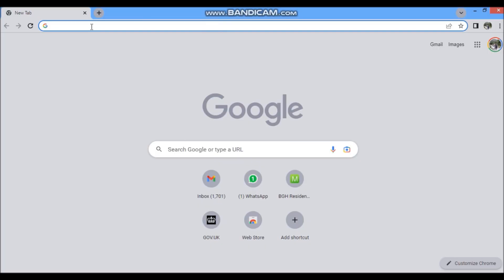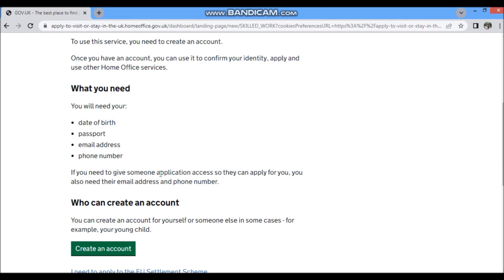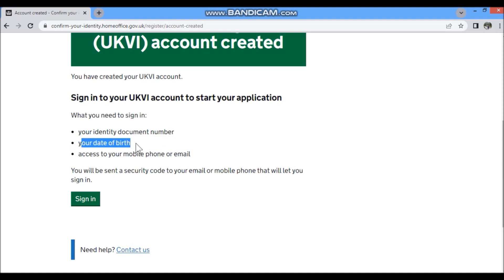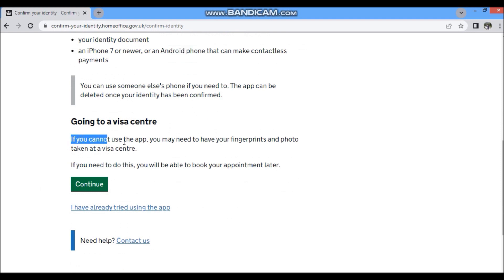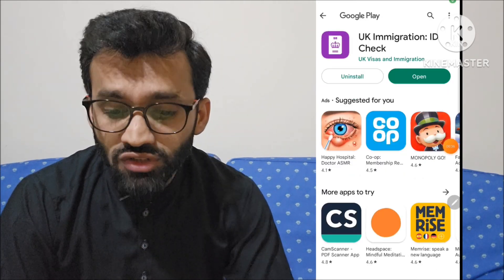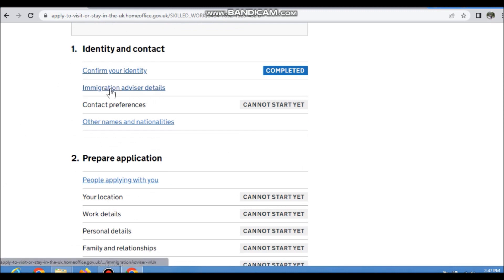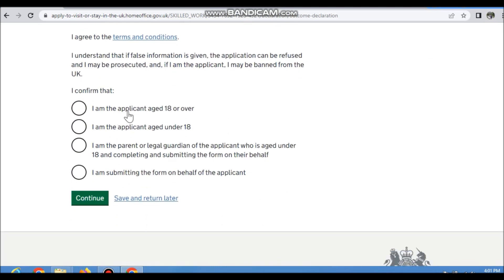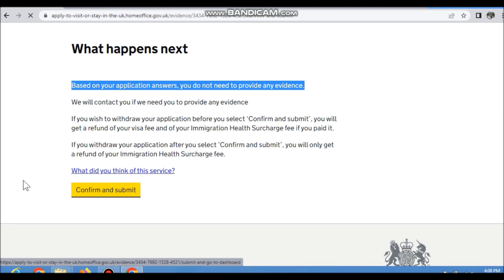Latest Process of VISA Update in Case You are changing a Job| Update Skilled Worker visa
*MedBridge* *UK* *Visa* *Consultancy*

At MedBridge, we specialize in providing professional guidance and comprehensive support for your UK visa application process.
Our services include:
 • *Visitor* *Visas* : Assistance for those traveling to the UK for the PLAB 2 exam or to visit family members, including parents.
 • *Skilled* *Worker* *Visas*
 • *Health* *and* *Care* *Worker* *Visas* : Both for Doctors and Nurses
 • *Postgraduate* *Visa* and *PSW* (Post-Study Work) Visas: Assistance for students and graduates planning to advance their careers in the UK.

We aim to simplify the complexities of the visa process and ensure a smooth and successful application experience.

uk post study work visa news
post study work visa uk news
post study work visa uk 2023
how to apply for uk post study work visa
how to get post study work visa in uk
post study work
how to apply for post study work visa uk
uk psw
psw visa uk latest news 2023
uk psw new rules 2023
psw in uk 2023
how to apply psw visa uk with dependent
psw in uk latest news
uk psw update 2023
psw application uk malayalam
uk psw visa is closing in 2023
uk psw news
uk news
ukvi
uk